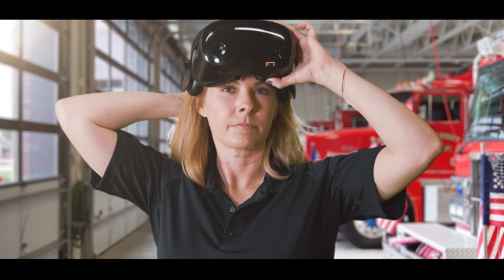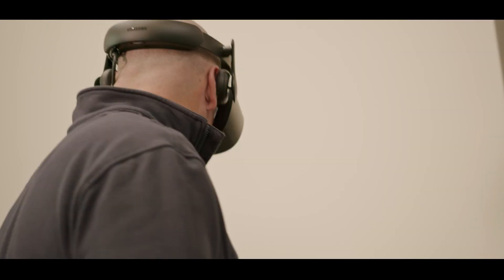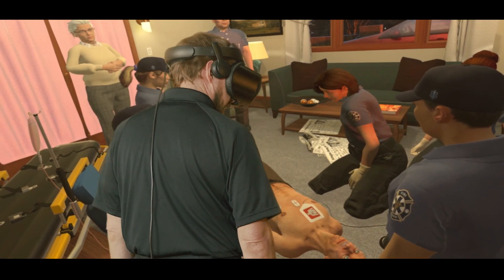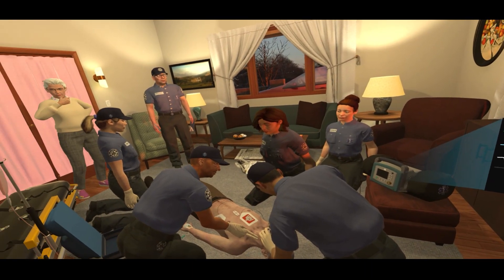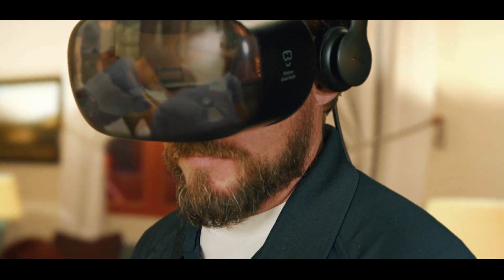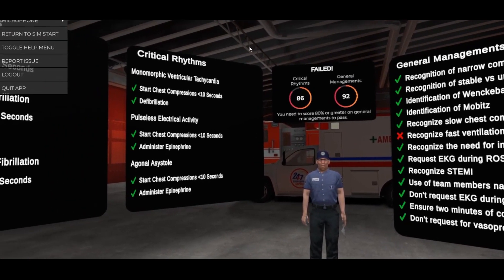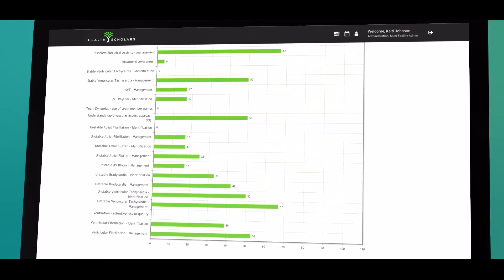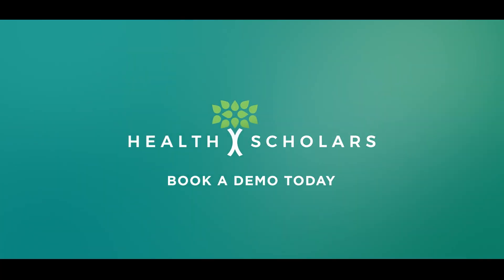Health Scholars ACLS Virtual Reality Training for First Responders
Virtual Reality (VR) simulation training designed in accordance with AHA guidelines specifically for first responders. Learners play the role of the team lead running an in-home mega code and are provided thirteen total scenarios that reflect cardiac and non-cardiac arrest scenarios. Learners identify rhythms and direct virtual team members to shock, give meds, and/or perform CPR as necessary.

Simulates an in-home scenario with virtual team members and common real-life distractions.
- Trains and validates competencies for all core AHA algorithms.
- Drills proper team management communication skills.
- Drills situational awareness.
- Drills proper hospital notification.
- Provides an extensive debrief
- Provides detailed learner readiness reporting